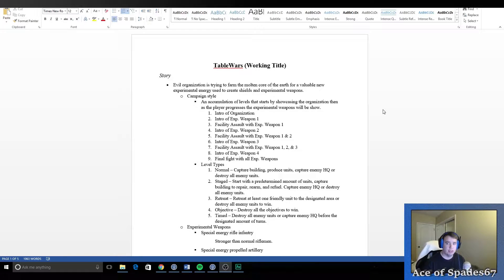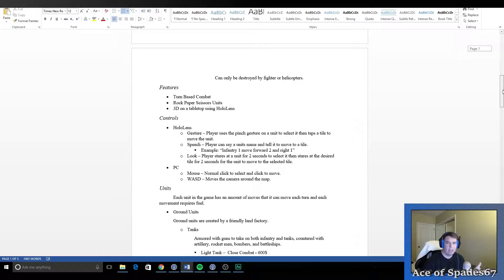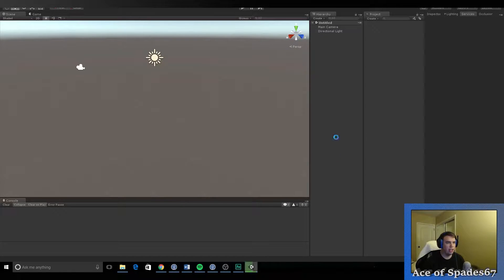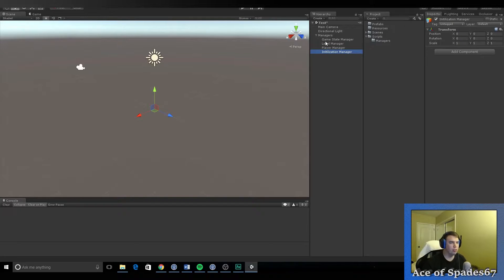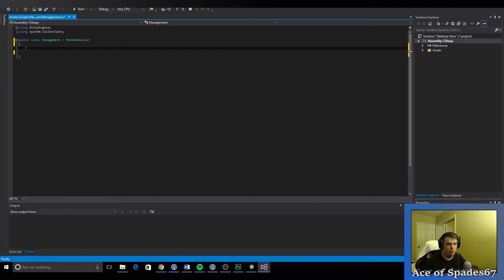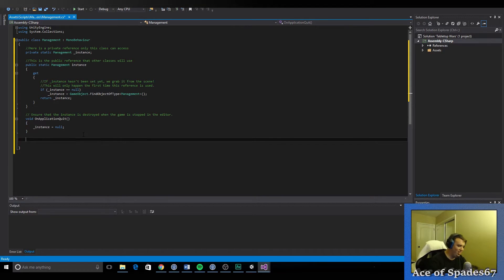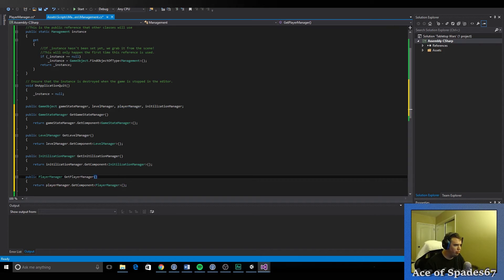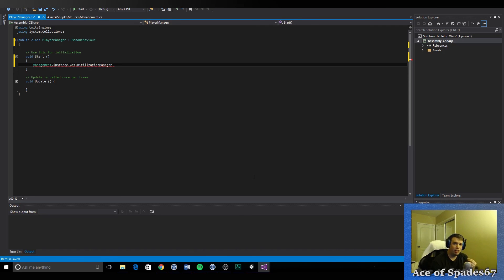Unity 3D: Tabletop Wars - EP. 1 GDD Documentation & Project Set Up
It’s the beginning of Tabletop Wars! I showcase the GDD I wrote for the game and start the project in Unity 3D. This is the first episode in the development of Tabletop Wars. Want to see something else in Unity 3D? Leave a comment on a suggestion and don’t forget to like the video if it was helpful!

My name is Ace and I have been studying game development for four years with some industry experience. I have worked on two mobile games and an app, PopQuest on iOS/Android, ColorSlam on iOS/Android, and an unreleased app.